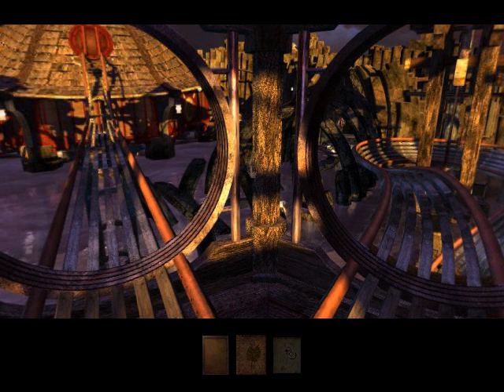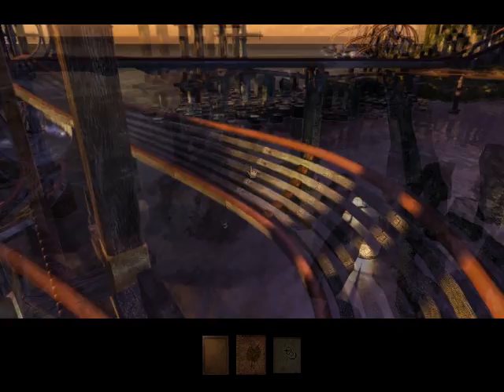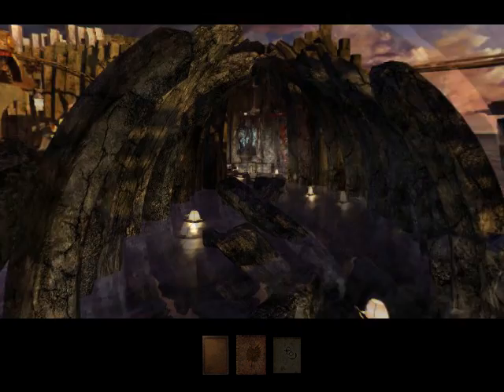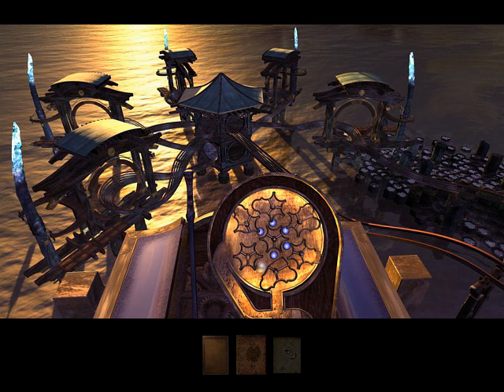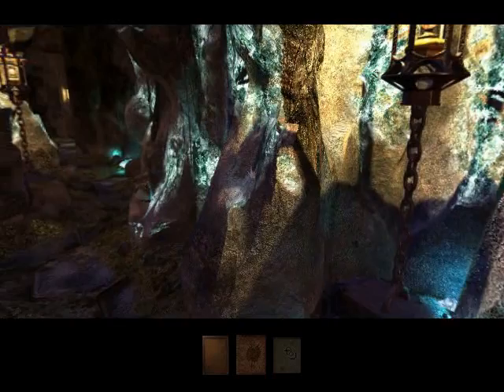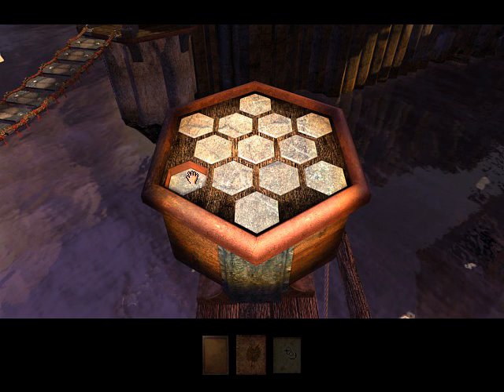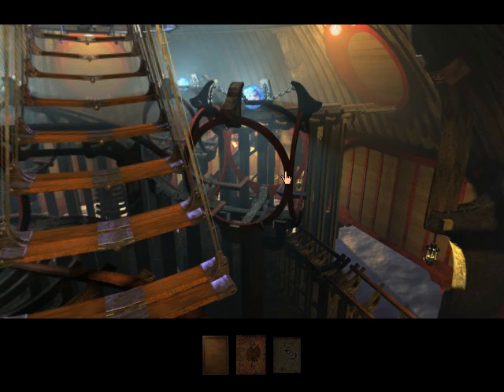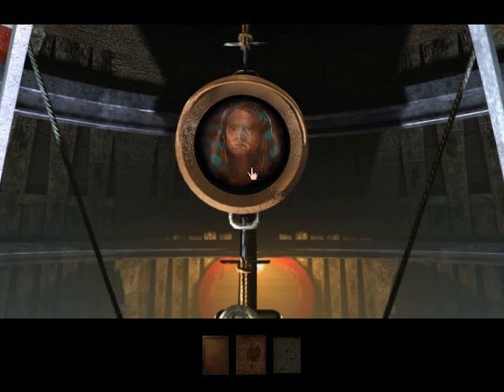Let's Play Myst III - part 15 - The orbiter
We head into the central structure of Amateria.